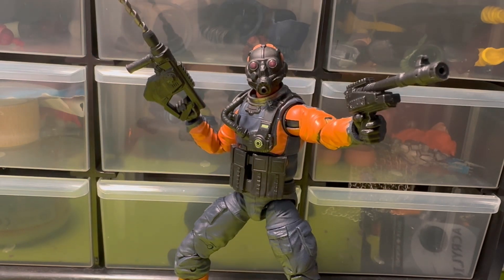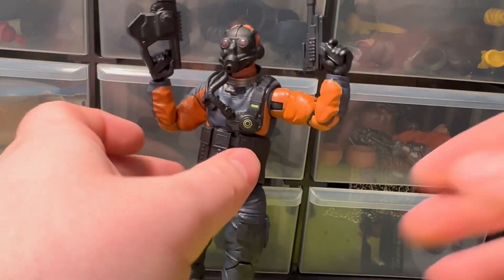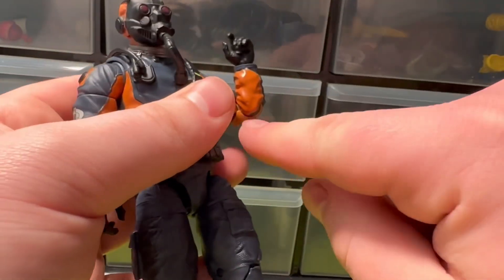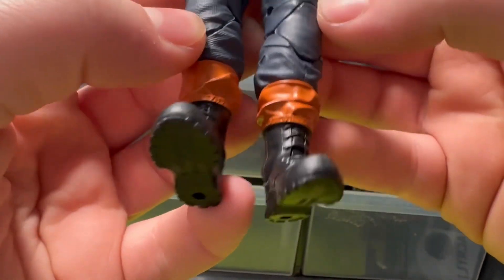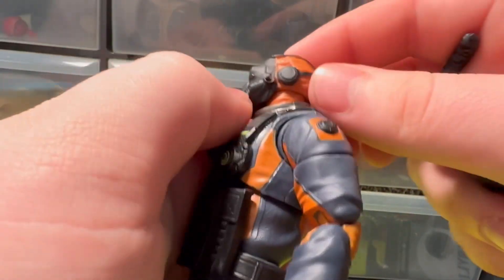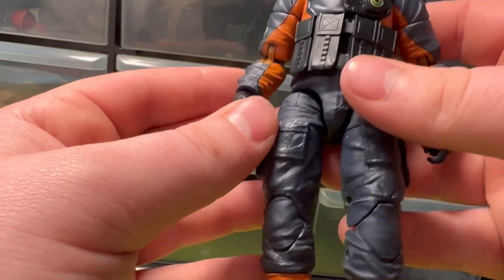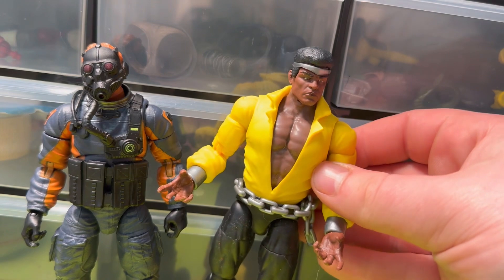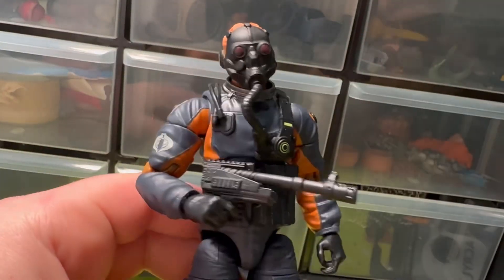Gijoe classified Molerat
So at a toy show today picked up this mil rat for under retail with some other joes so here is a quick video on him.

Musician: Xuxiao